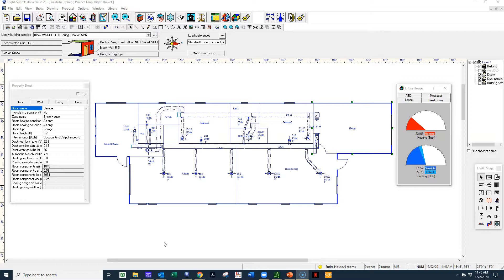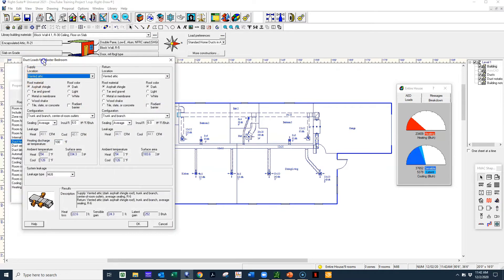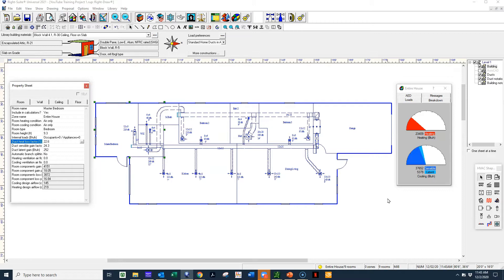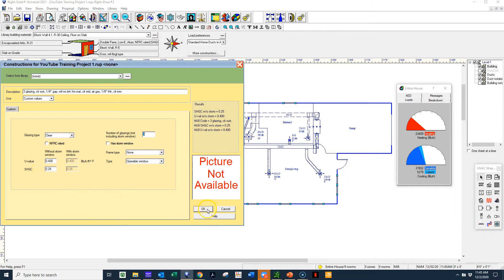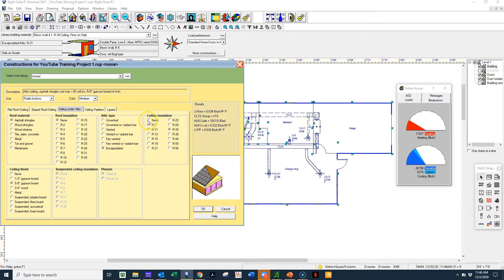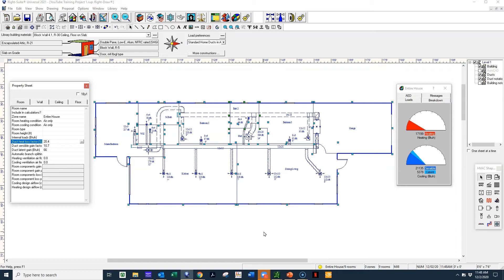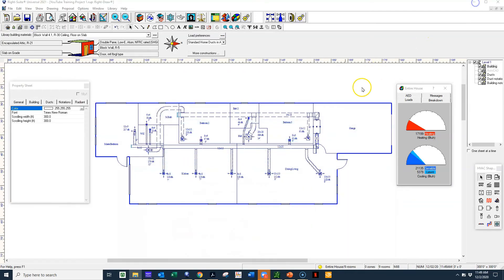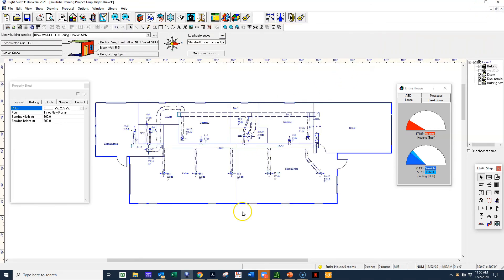Size Does Matter! 400-500 Square Foot per Ton Explained.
This video follows up on our previous video of why NOT to use 400-500 Square Feet per ton to size your air conditioning system. I'm going to show you, using the Leading HVAC Design software, WrigthSoft, how changing something a simple as the windows or type of attic insulation can make TONs of difference. Haha, see what I did there. No, actually it can make such a big difference and could be tons (BTU), oversized if all the exact and proper construction materials you are building your house with are not used.

There is a lot more to learn about how HVAC systems are sized and each week we are going to continue to bring educational information to help understand this.

Check out:
to listen to our podcast which publish every Wednesday at 10am EST.
for your HVAC design needs.